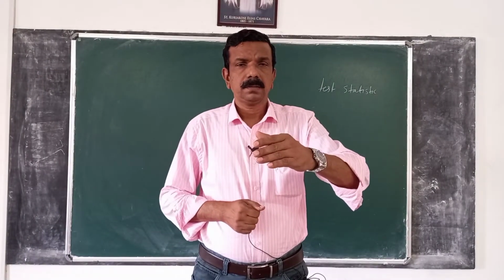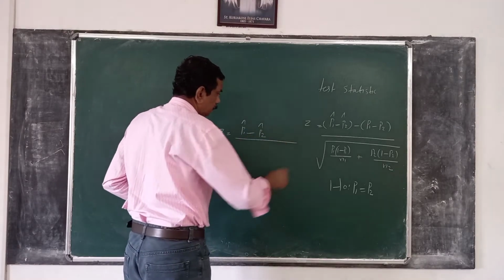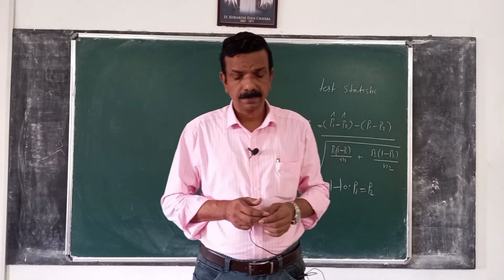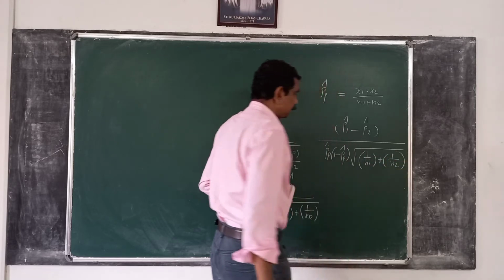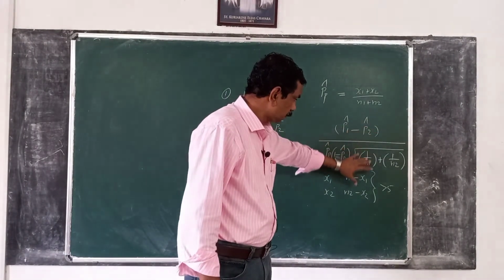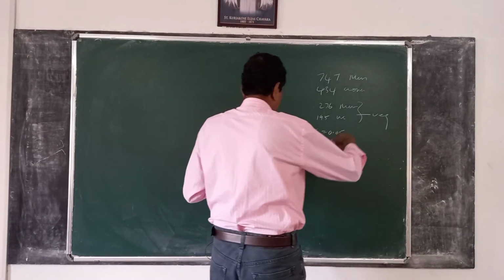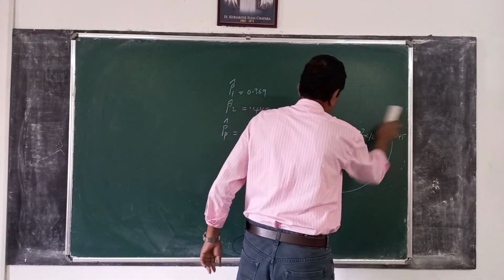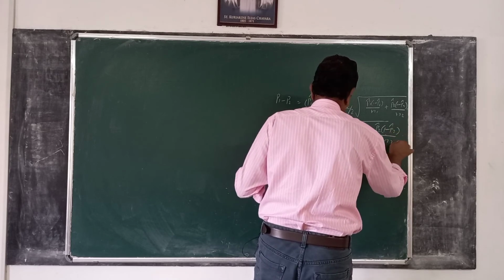Statistics 74: Testing the difference between two population proportions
testing the difference between two population proportions